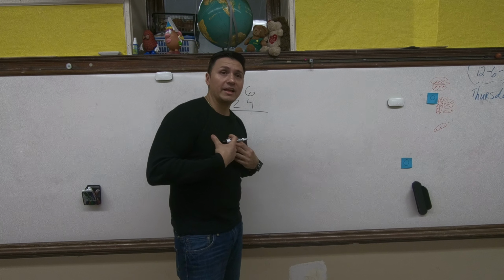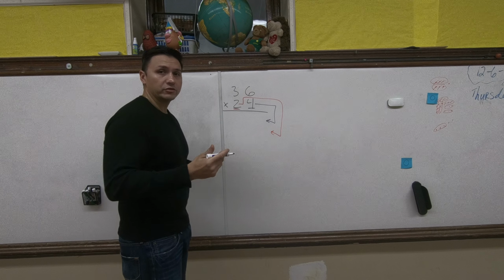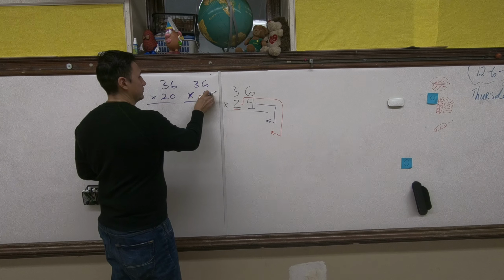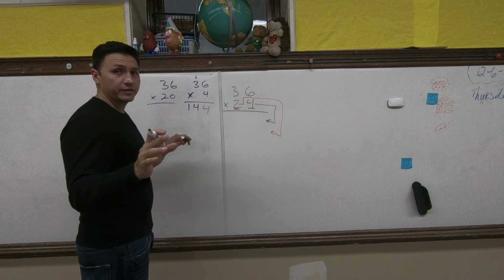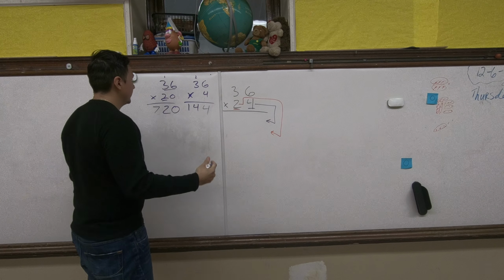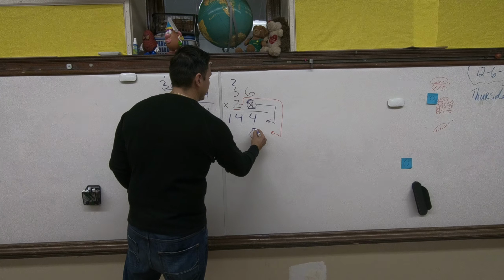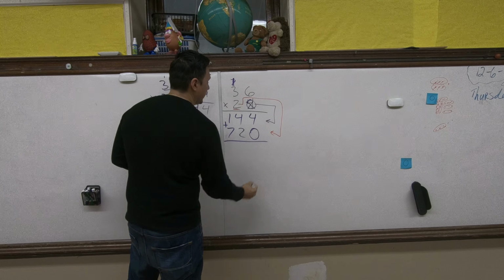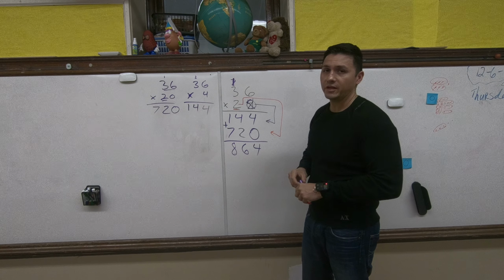Double digit multiplication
How to do double digit multiplication and why we do the these steps in order to obtain an answer.  This is how I teach my 3rd graders.  But you would need to see the video called distributive property first.